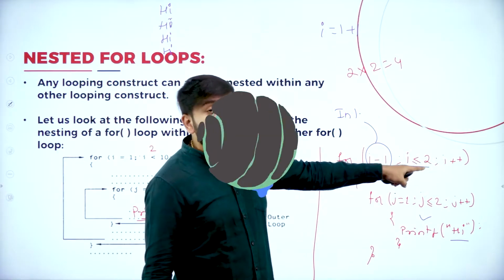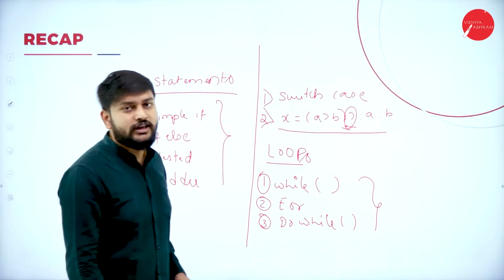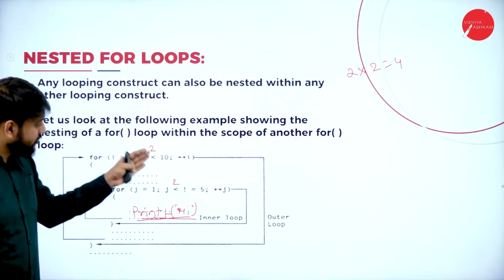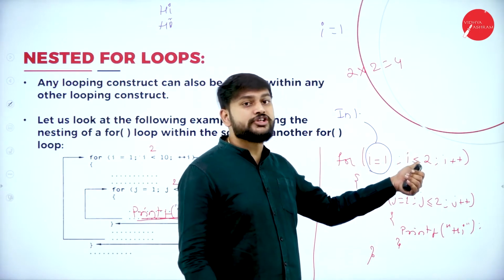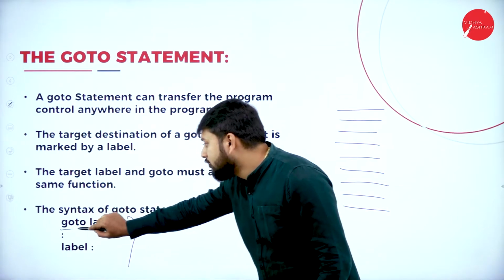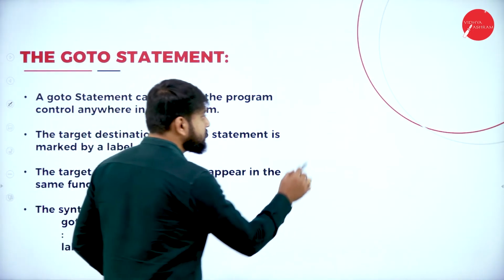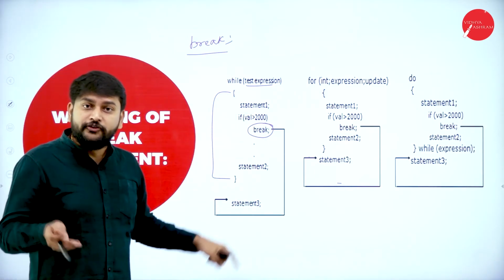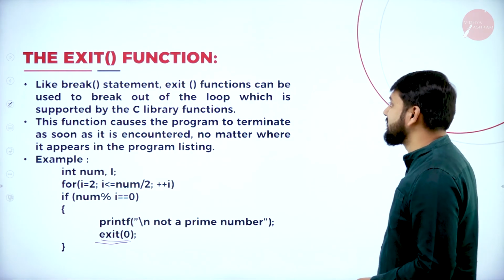DAY 15 | COMPUTER CONCEPTS AND C PROGRAMMING | I SEM | B.C.A | CONTROL STRUCTURES | L6